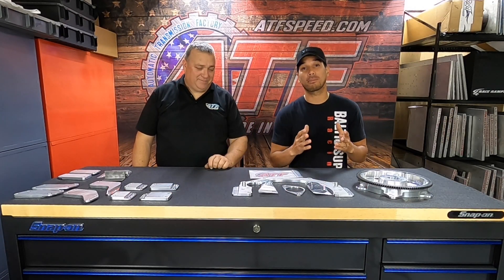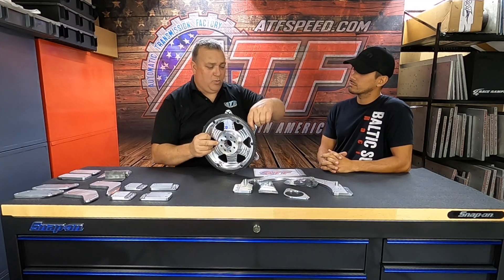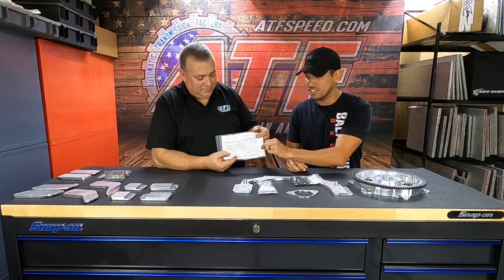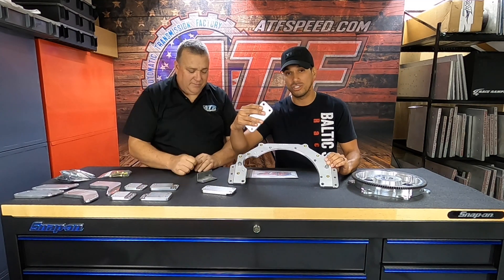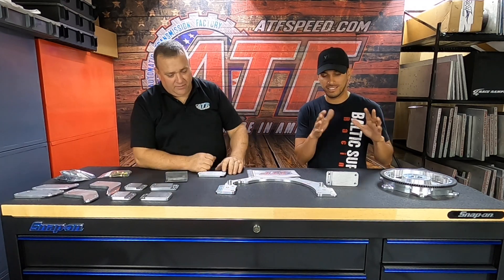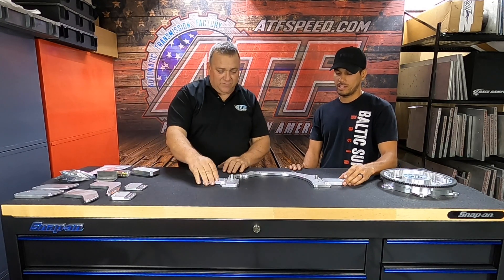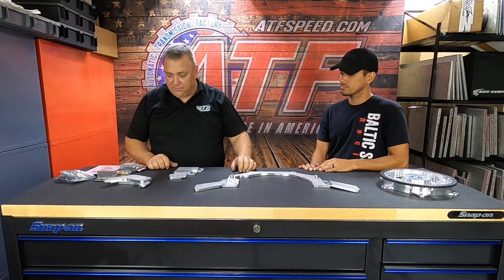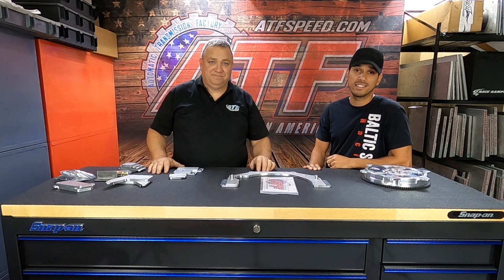2JZ Gen2 Adaptor Plate For Chevy Trans (ATF SPEED)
Looking for an Adaptor Plate / Mid Plate to mount a GM trans behind your 2jz? Look no further!